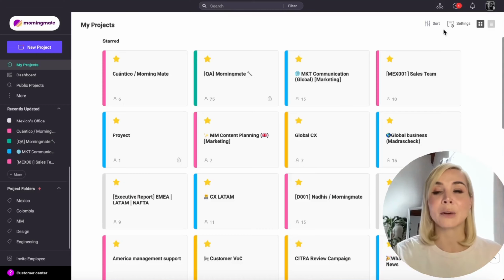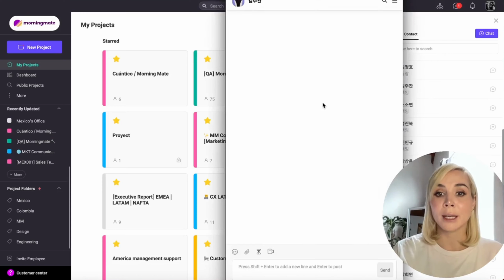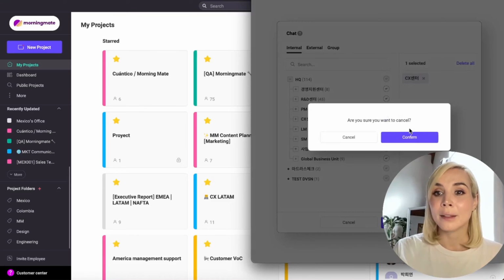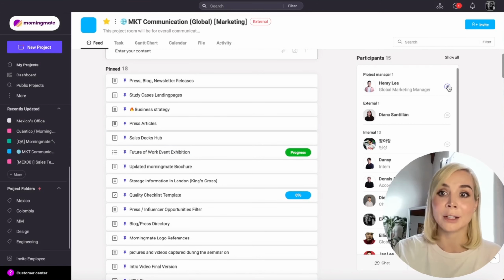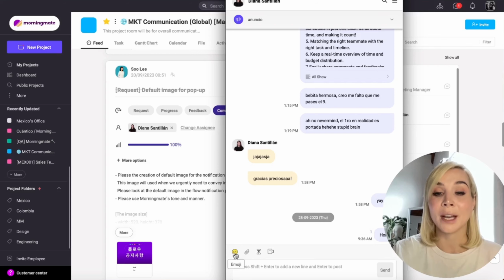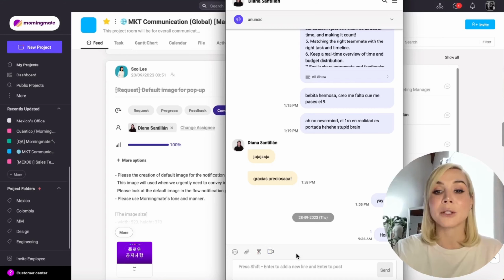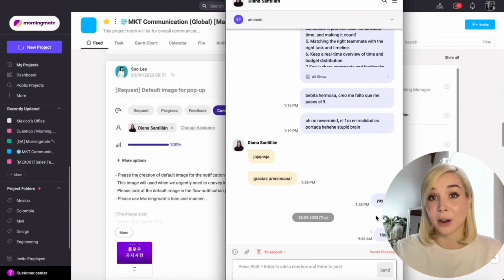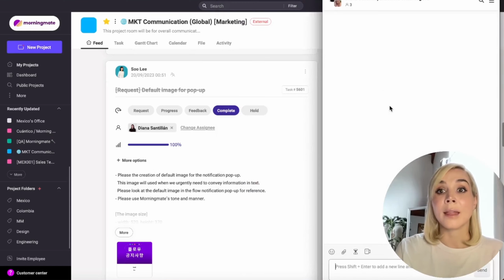09. How to Start and Use Chats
Communication made simple! Explore morningmate's chat features to improve collaboration and keep conversations flowing.

In this video, we will cover topics such as:
-Multiple ways to start a chat
-Individual and group chats
-Internal functions within the chat

🔍 Our goal is for you to have a clear understanding of how to use Morningmate by the end of these videos and be able to easily incorporate it into your daily routine to maximize your mornings and productivity.

🎉 Thank you for joining us on this learning journey!

📍Don't hesitate to leave your questions in the comment section. We are always here to help.